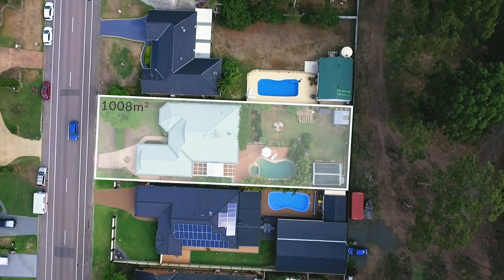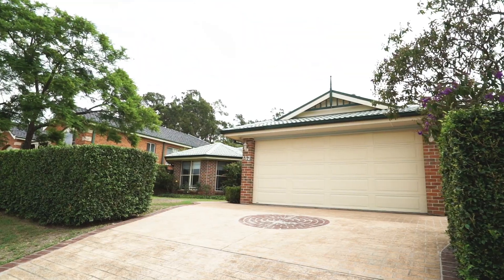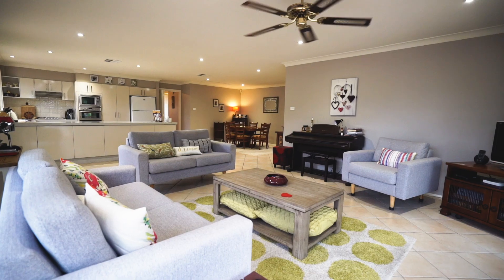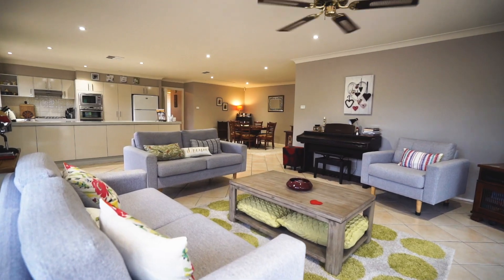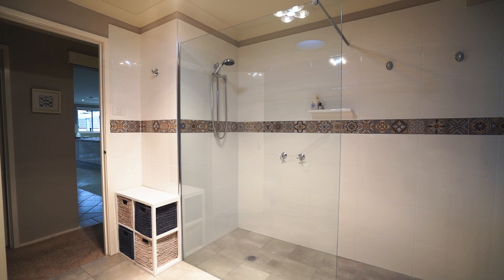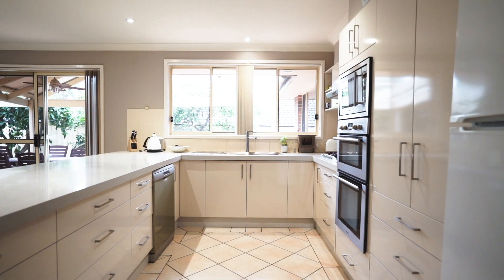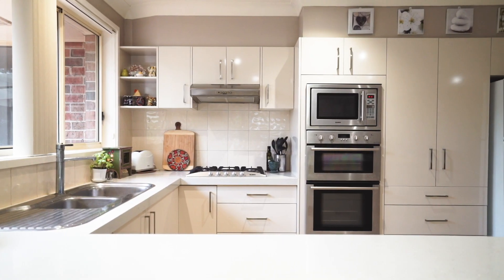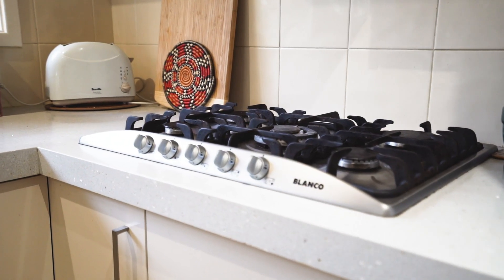142 Weblands Street, Aberglasslyn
Welcoming family home promising the perfect indoor and outdoor lifestyle.

Step inside and feel instantly at home in this single level family retreat, offering a choice of airy formal and casual living spaces, quality modern updates and dual alfresco settings. It's placed on 1,005sqm with rear access to the neighbouring reserve, minutes from Rutherford's shops and services.